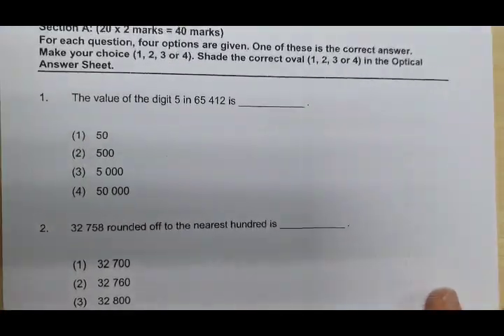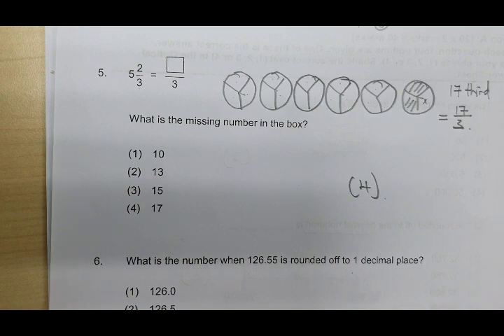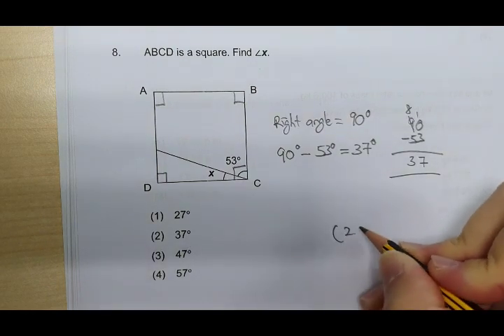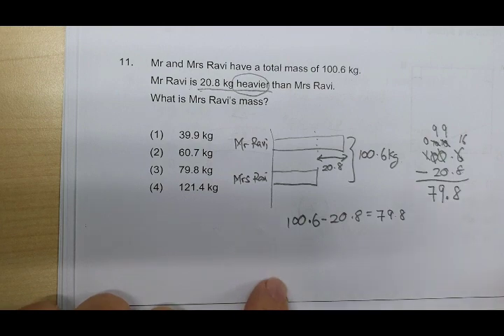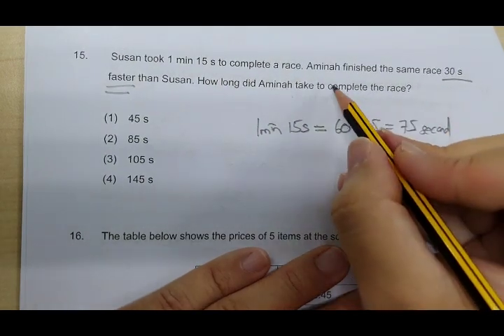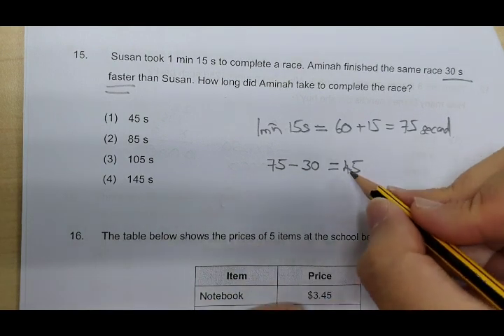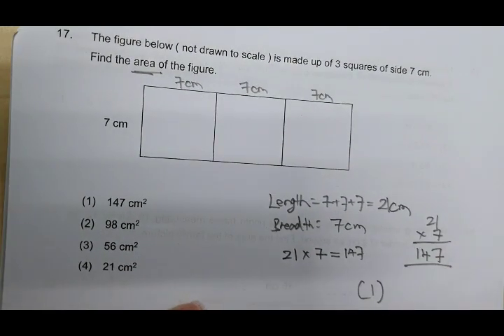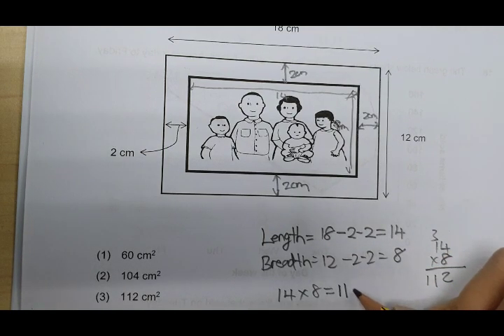Revision Paper 3